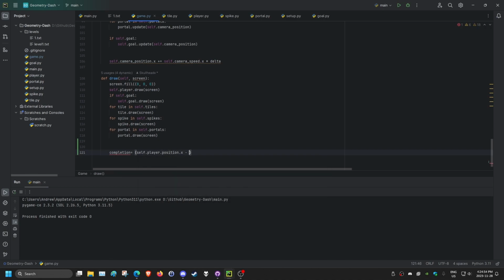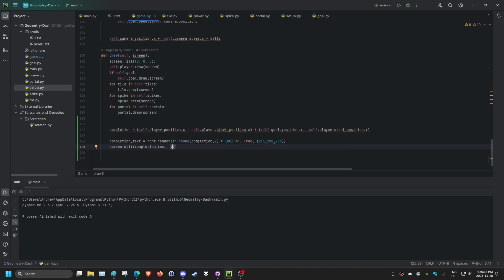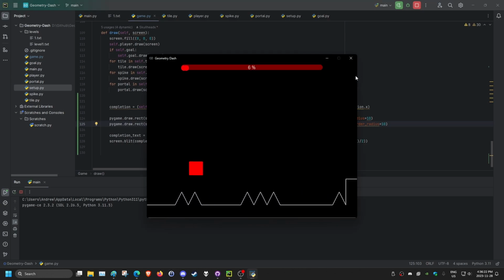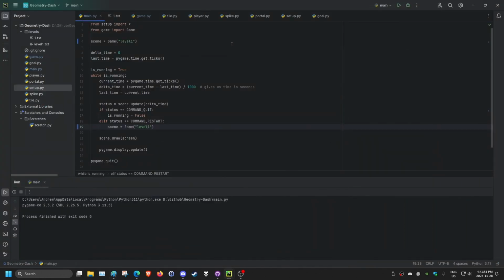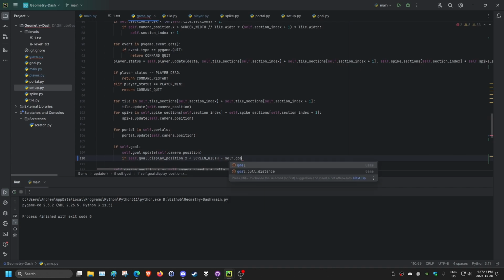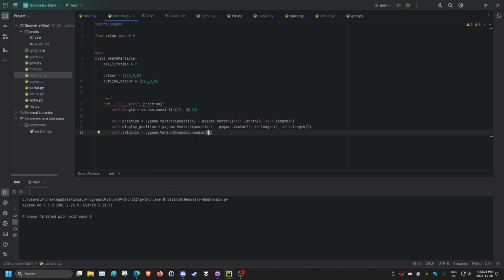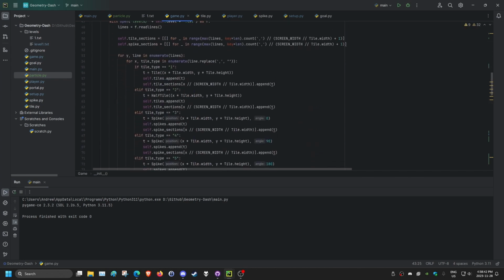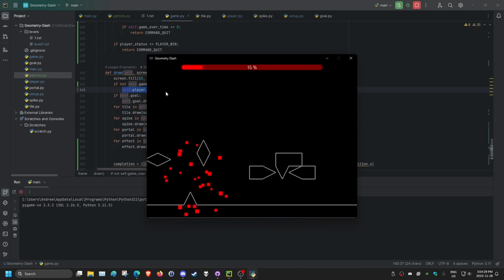Geometry Dash Day 9